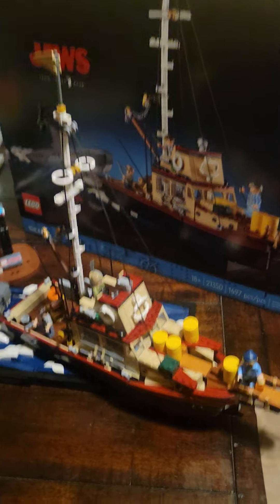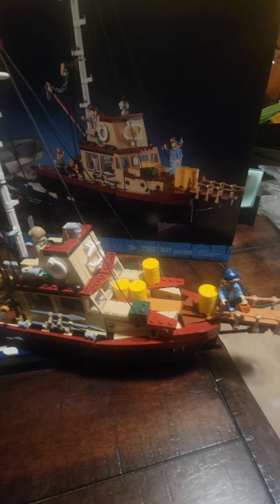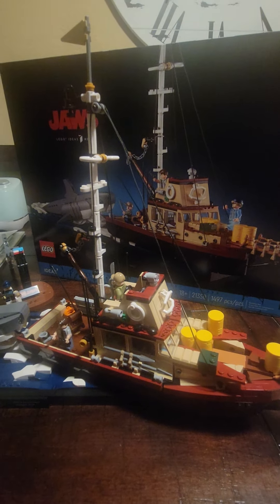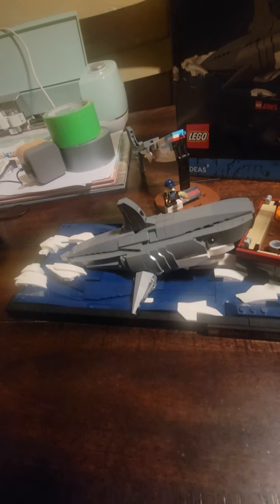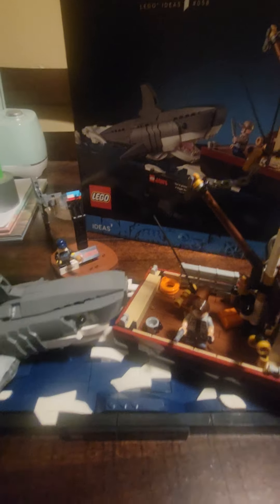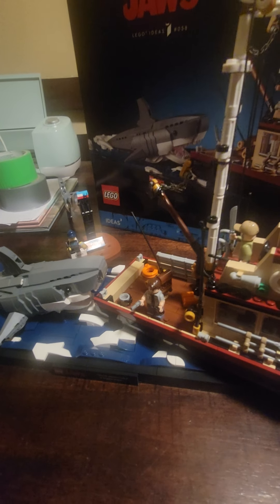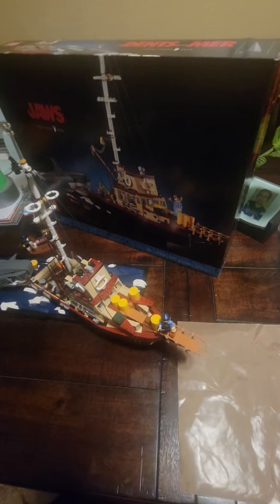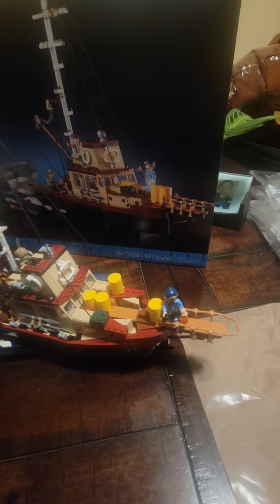Lego Jaws Set is finally complete and I gotta say it's Jawsome lol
Lego Jaws Set complete build